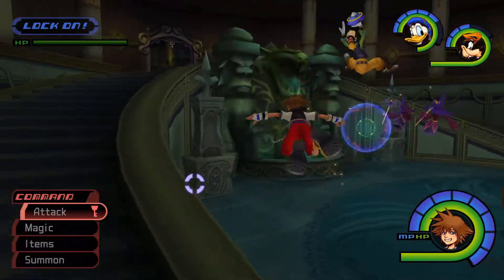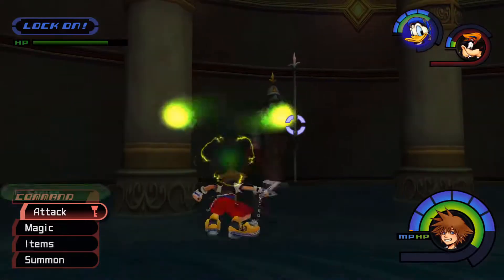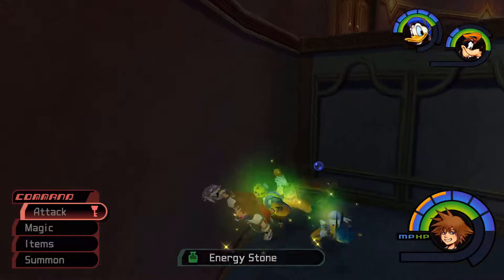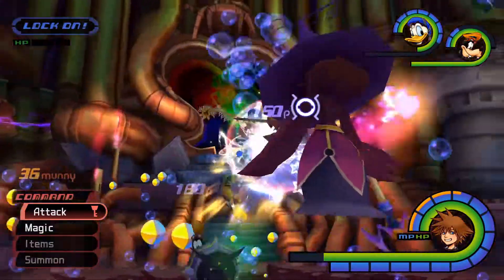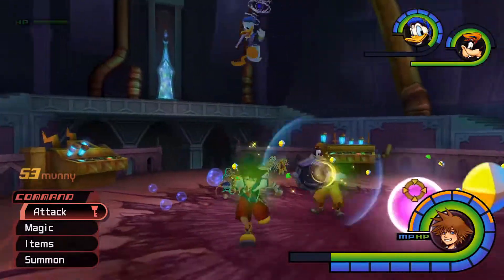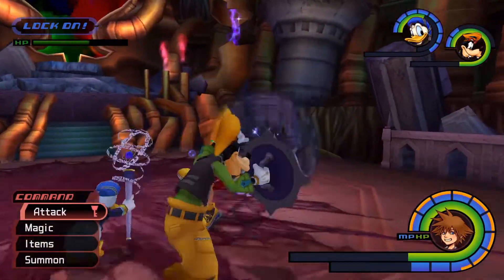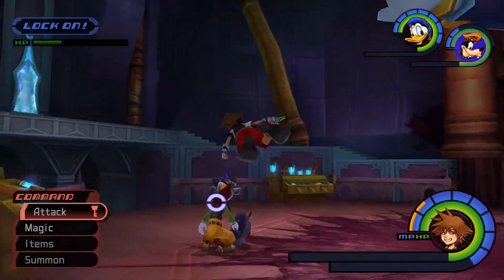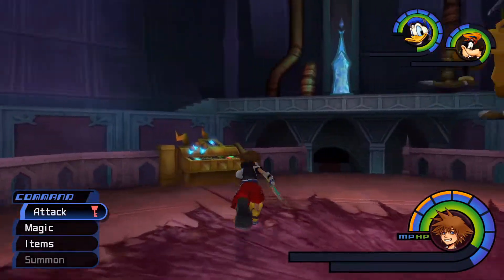Kingdom Hearts 1 Final Mix - Energy Stone Farming Guide (Stealth Soldier)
In this guide, I show you how and where to farm for Energy Stones in Kingdom Hearts 1 Final Mix (1.5).

Abilities that I recommend having equipped:
- Lucky Strike for increased drop rate
- Jackpot for extra munny and hp/mp drops
More synthesis material guides to follow.